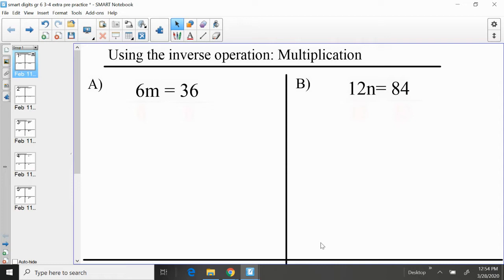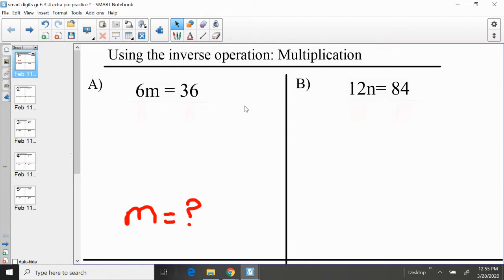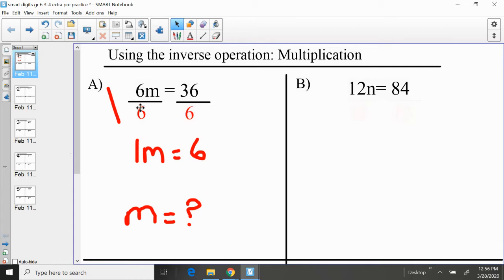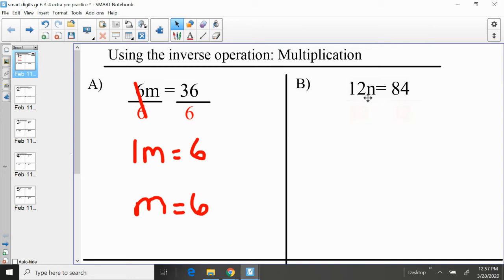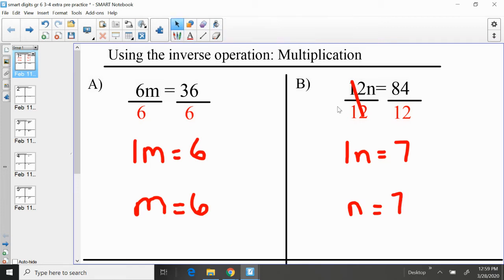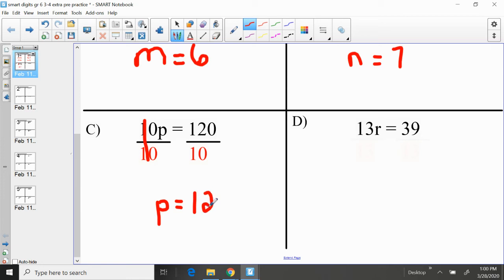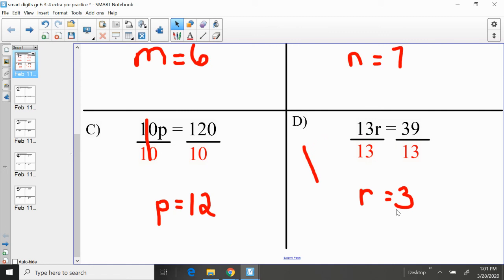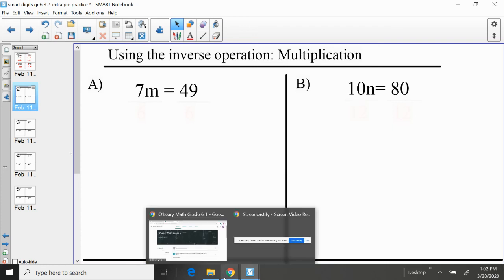Grade 6 Inverse Multiplication with Variables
Grade 6 Inverse Mult with Variables